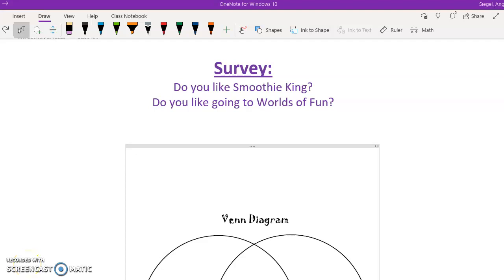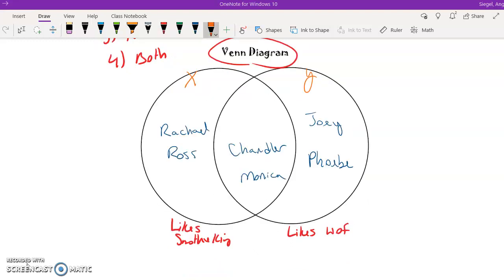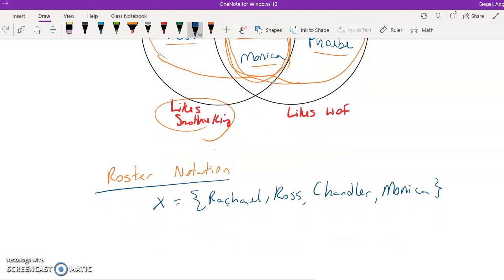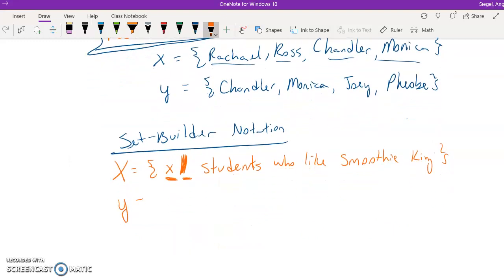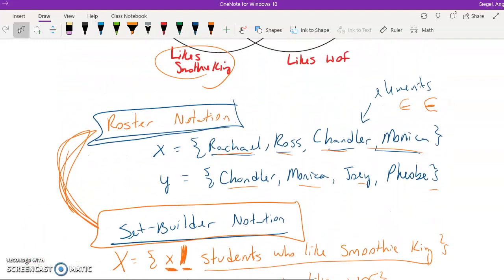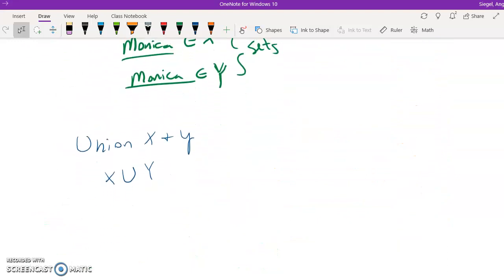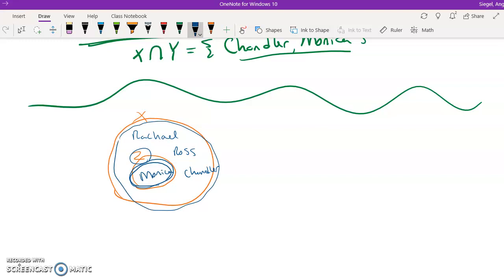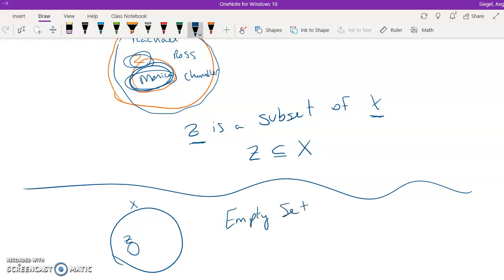Introduction to Set Theory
Basic introduction that stays away from numbers and just introduces basic concepts in set theory.